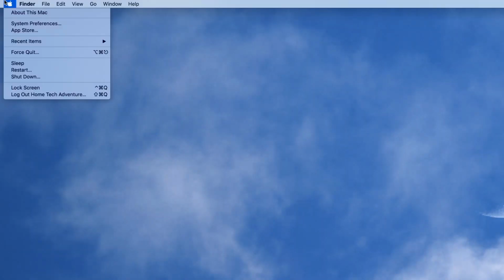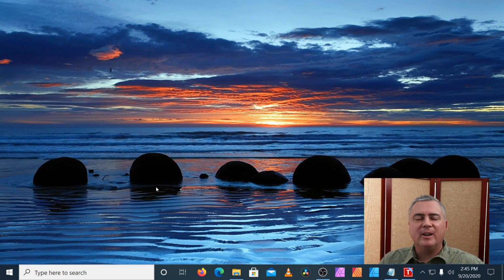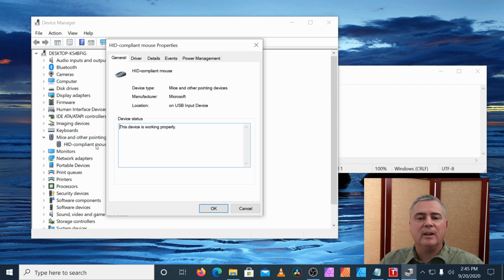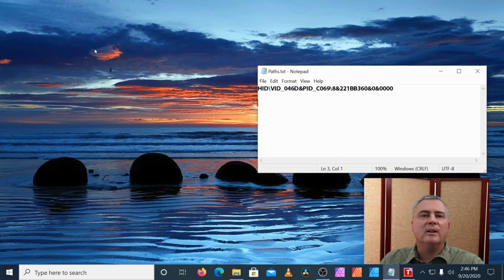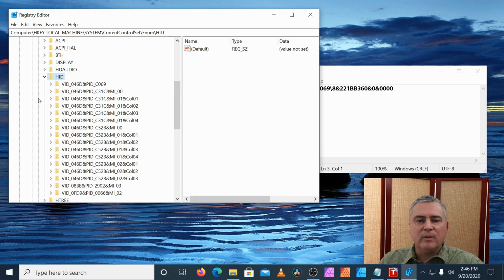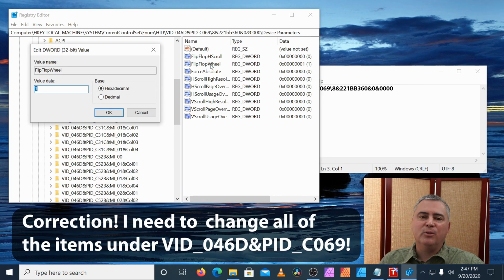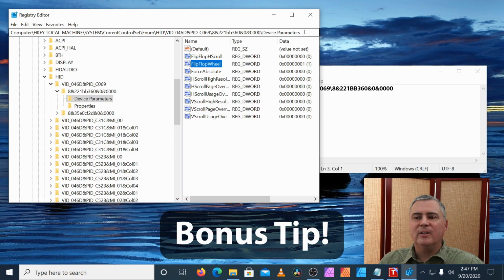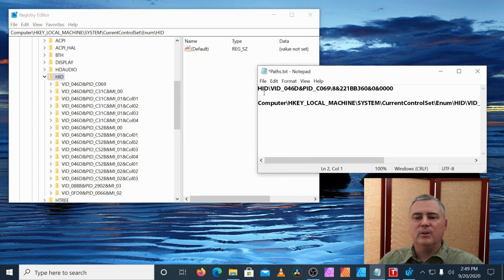How To Change Mouse Scroll Direction On Windows 10 to "Natural Scroll"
Home Tech Adventure shows how to change mouse scroll direction on Windows 10 to the "natural direction." The mouse scroll wheel direction should be able to be easily changed in the Windows 10 control panel, but currently you still need to do some registry edits to make this happen. It is not too difficult to learn how to change mouse scroll direction on Windows 10 if you follow the instructions in this video. For background knowledge, I briefly show how to change mouse scroll settings on Mac.

Registry Editor Path (Watch the video to learn how to use):
Computer\HKEY_LOCAL_MACHINE\SYSTEM\CurrentControlSet\Enum\HID